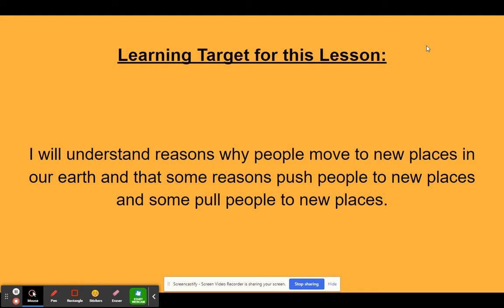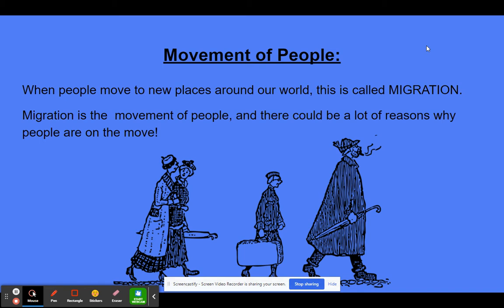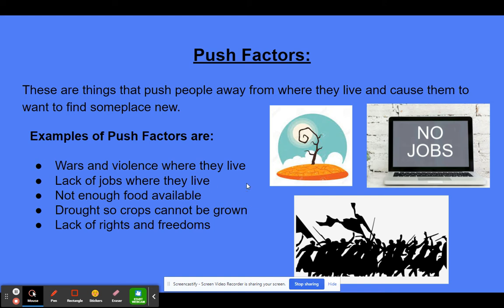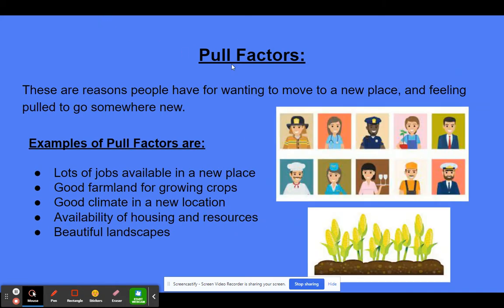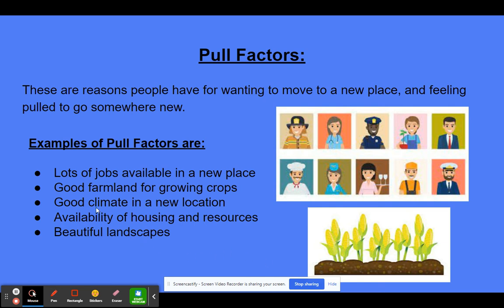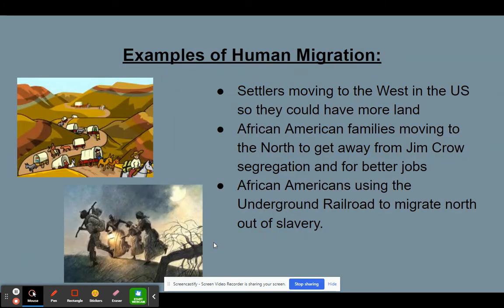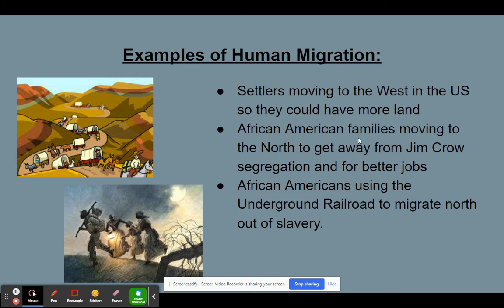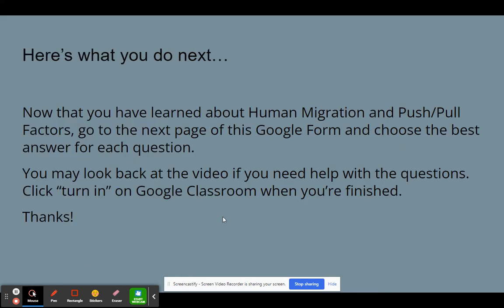Jan. 24-28, Migration